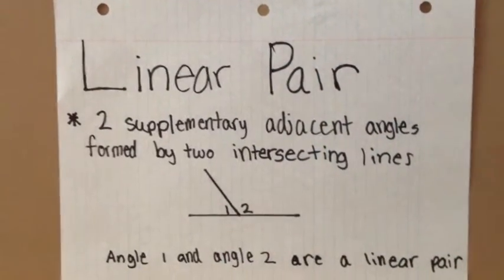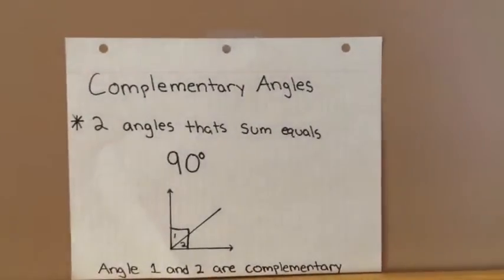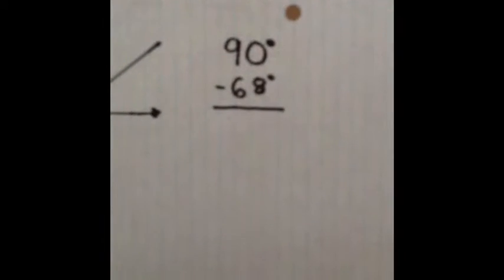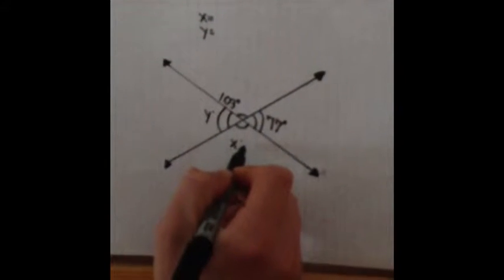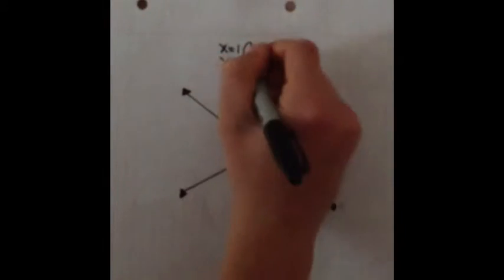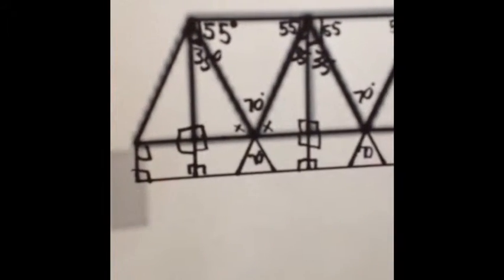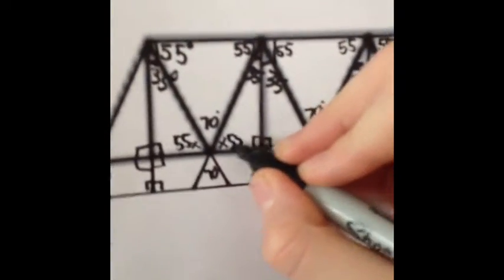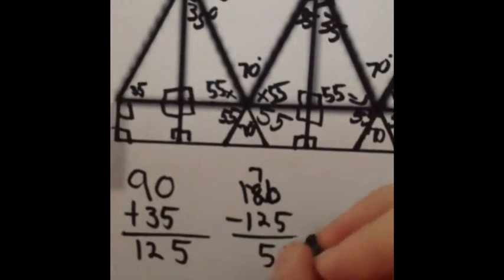Angle Relationships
By the end of watching this movie you will be able to solve problems with Supplementary angles, Complementary angles, Vertical angles, Adjacent angles, and Linear Pair